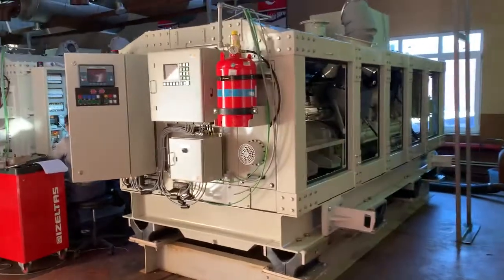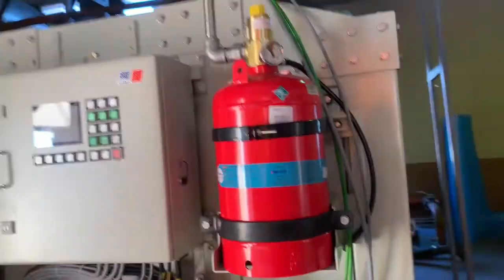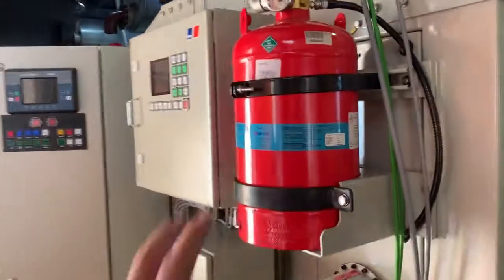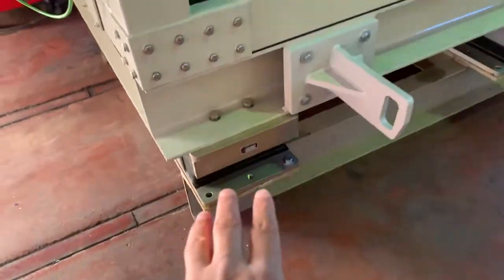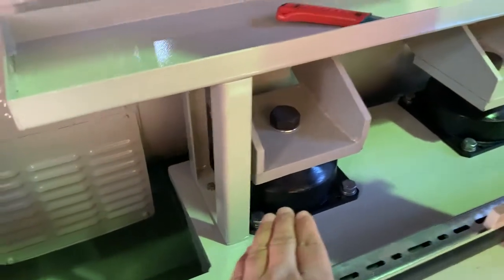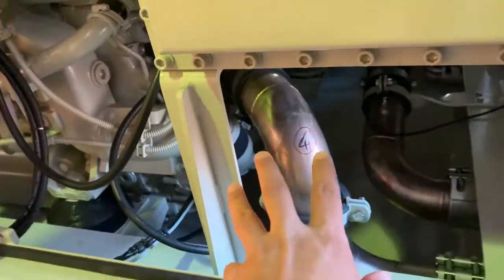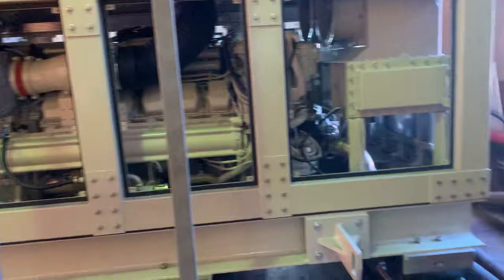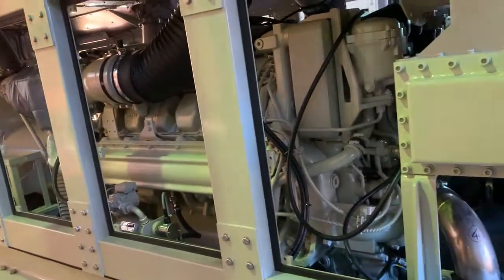GEN-GER Diesel Generator 750kVA Navy Standard Marine Standard for Navy Boats High Standard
GEN-GER Diesel Generator 750kVA for Marine application

Our Diesel Generators are a perfect match for marine operations, they are Marine certified and fulfill Navy Standards / Marine Standards. We produce Diesel Generators for a wide variety of applications, especially for the Navy on a frigate.

Germarel GEN-GER Diesel Generator series can be produced customized, according to our clients' needs. We always make sure that the machines are tested and work perfectly before delivering them to our valuable clients. GEN-GER Diesel Generators have high reliability, easy service and installation, and high durability. All GEN-GER Diesel Generators for Marine usage are designed for long-term usage, robust, and made from selected components suitable for Marine operation.

In the video, we can see one of our GEN-GER series: GEN-GER Diesel Generator 750kVA for Marine application. We produce at the same time, 8 units of 750kVA Diesel Generators with special seawater-cooling for the diesel motor. For the internal cabinet, we installed a special antishock system, which enables GEN-GER to be operated in the sea without any problem. The 125g antivibration rubber feet increase the stability of the generator. We also placed some important apparatus such as a fire distinguishing system and pressure control.

GEN-GER Generators are manufactured in Europe, Germany. We have sent our solutions to one of the best Shipyard companies in Europe. Quality is our number one priority.